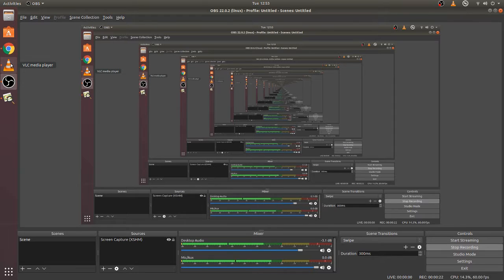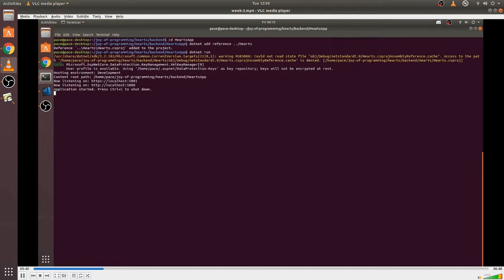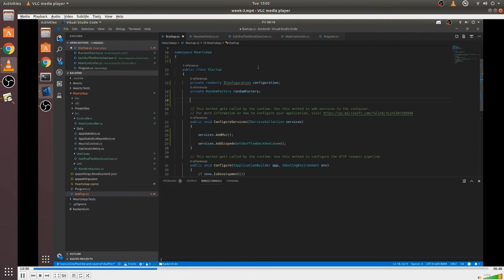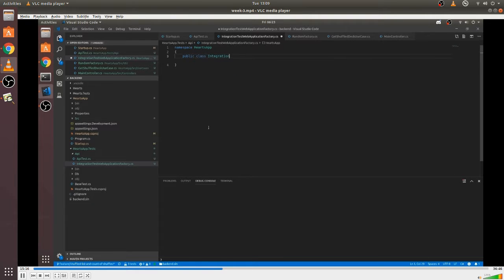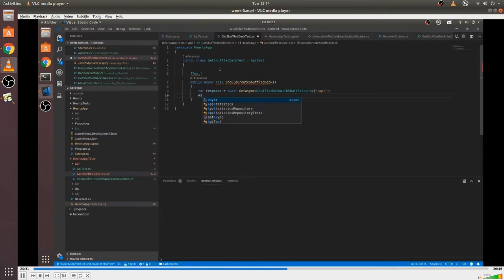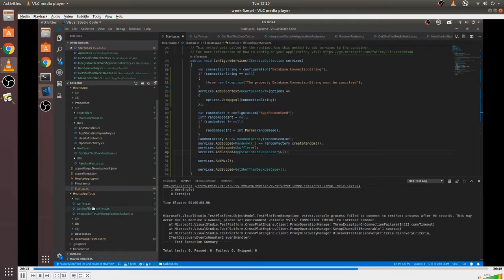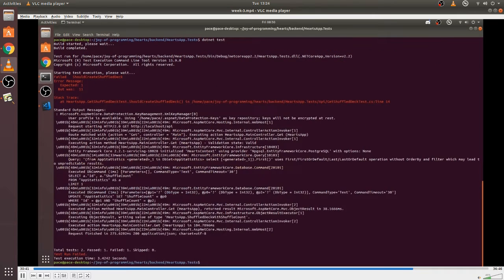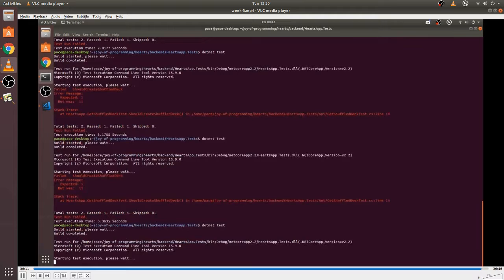S1E3: The Joy of Programming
In this installment I add in the use cases layer and controller layer.  This results in a fully working JSON API (actually there is a bug not resolved at the end).  I then demonstrate how to test these layers with an integration test.

There is also some discussion of dependency injection, factory injection, and scoped injection.